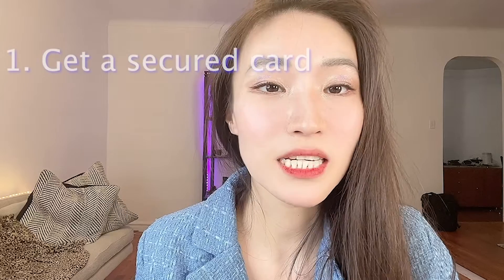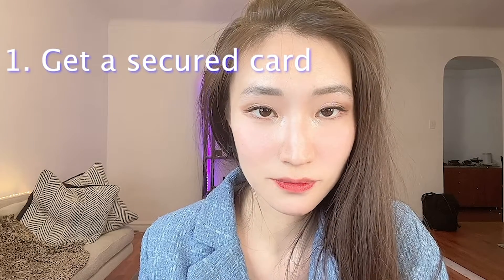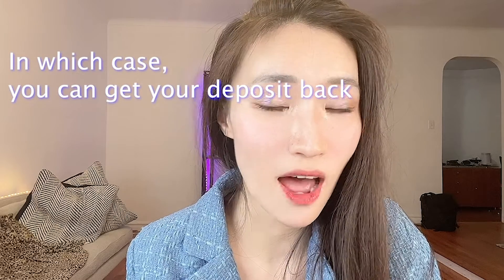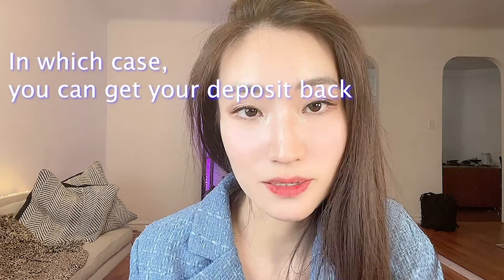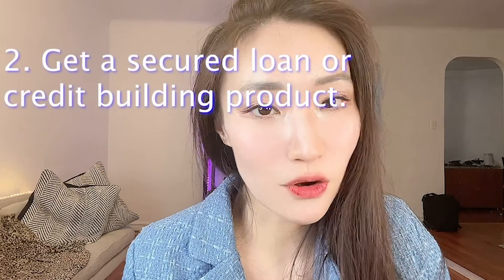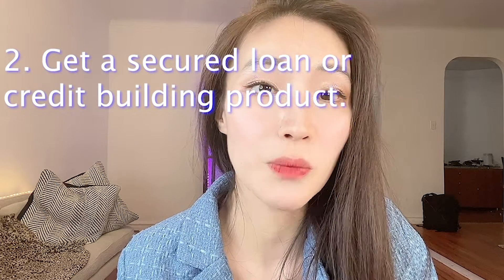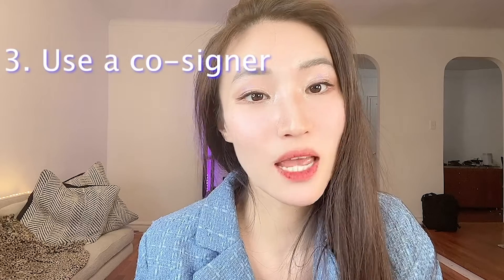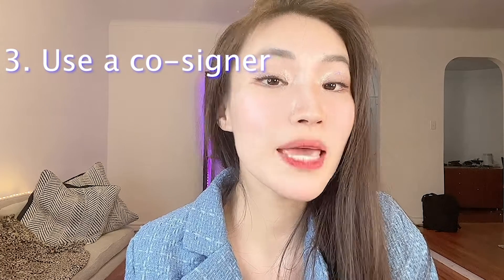How to Build up Credit from Scratch | Establishing Credit History for Beginners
Hi everyone , welcome to @melisandrasadventure
In the previous video we talked about if we don’t have credit, it’s hard to get a loan, credit card, or even an apartment. That's why it is important to build up a healthy credit history and obtain a good credit score.

Building credit can be challenging.How can you show a history of responsible repayment if no one will give you credit in the first place.Wanna know the best tools which could work for you? I am gonna share with you all the practices which helped me to boost my credit over 800.